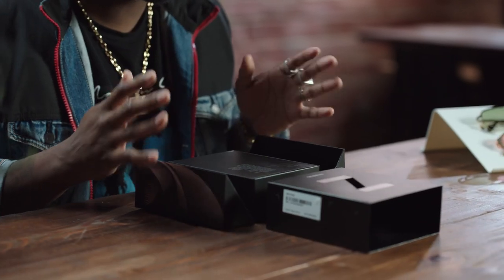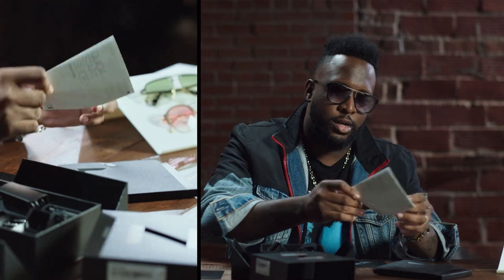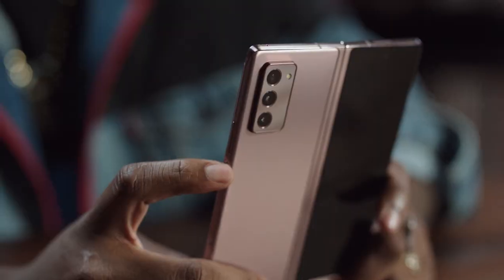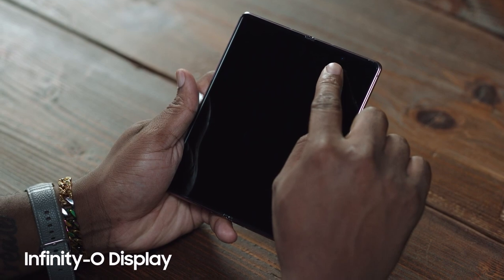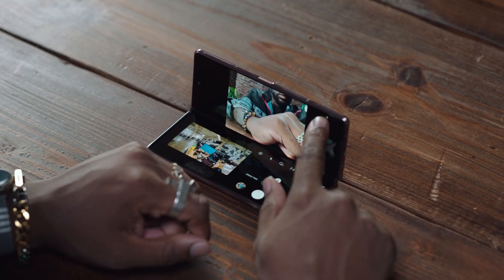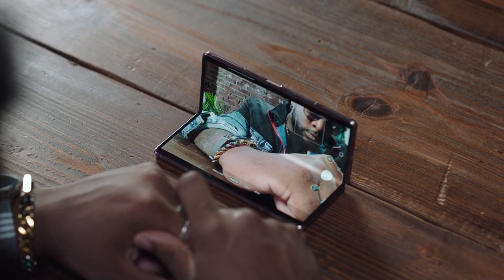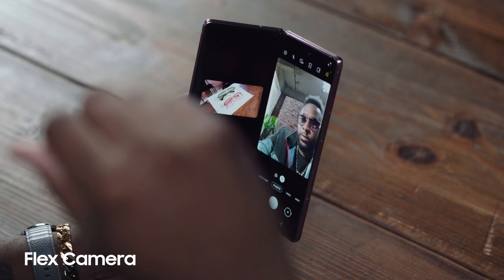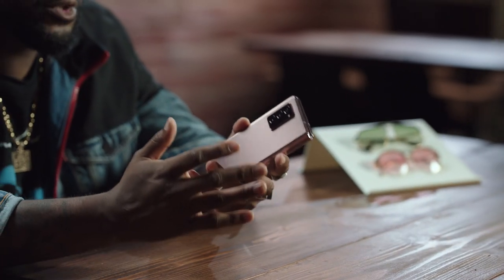Galaxy Z Fold2 5G Unboxing | Samsung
Lance Fresh takes us through different apps and accessories while unboxing the Galaxy Z Fold2 5G.